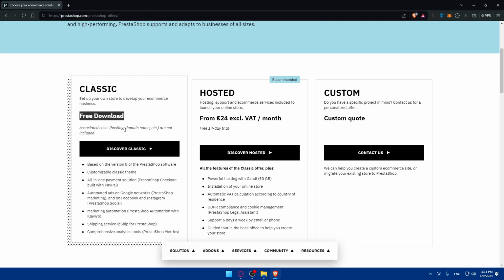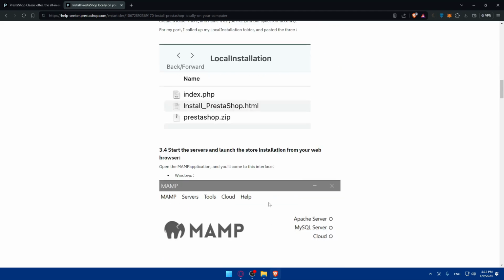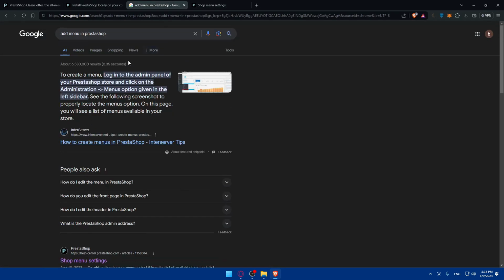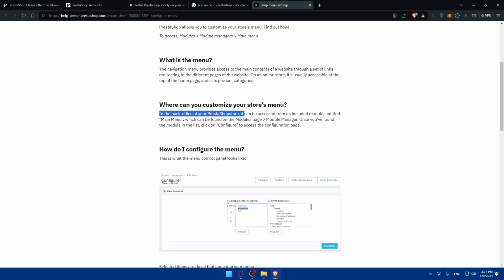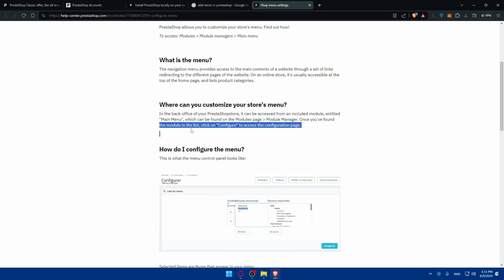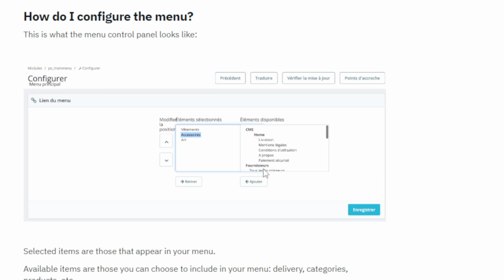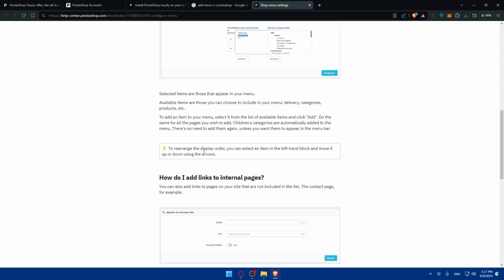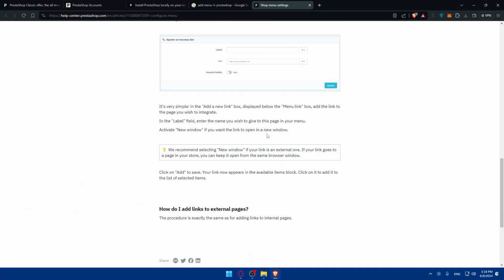How To Add Menu in Prestashop ! (Full Tutorial)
Today we talk about add menu in prestashop,prestashop menu,prestashop tutorial,prestashop how to